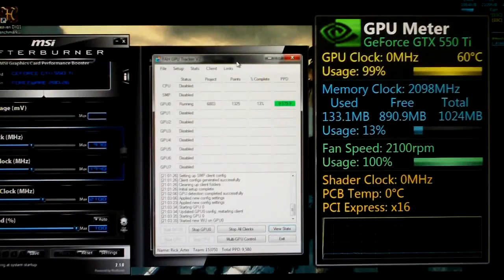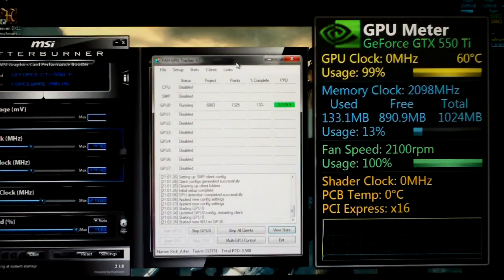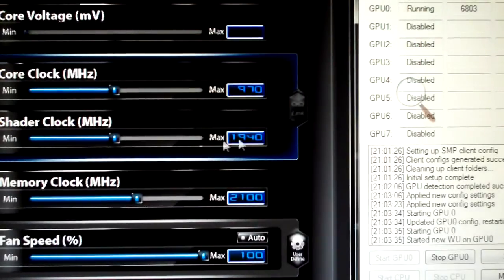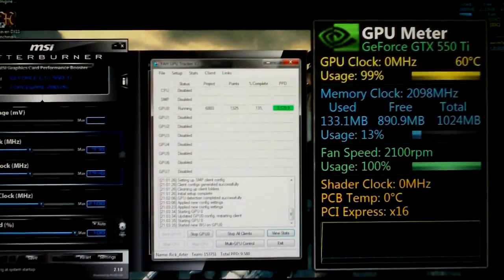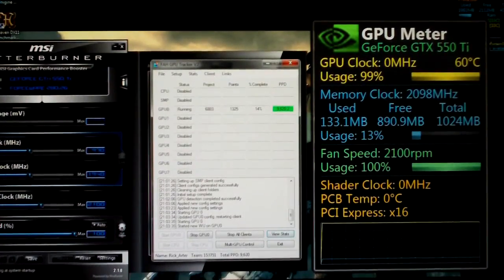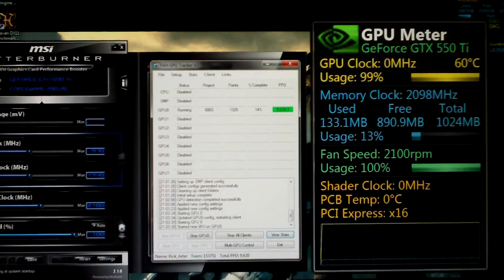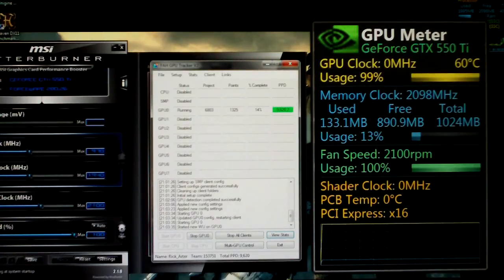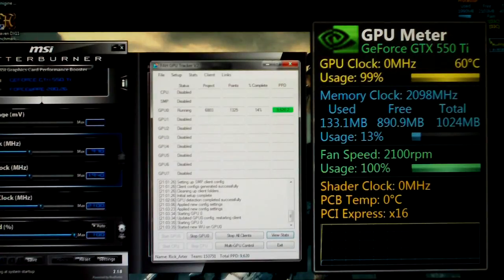F@H PPD Gigabyte GTX 550 Ti OC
F@H PPD on Gigabyte GTX 550 Ti OC GPU3 client FAH GPU Tracker V2